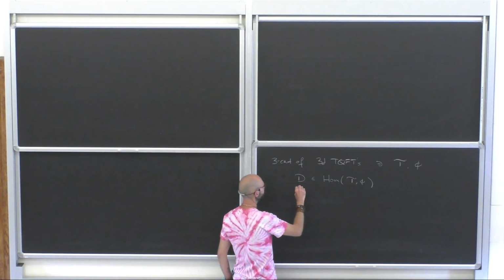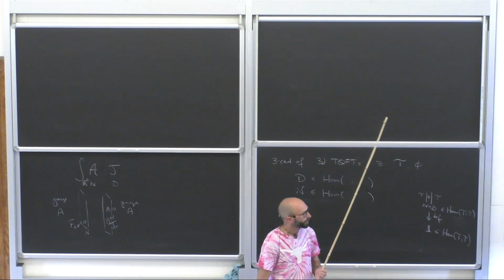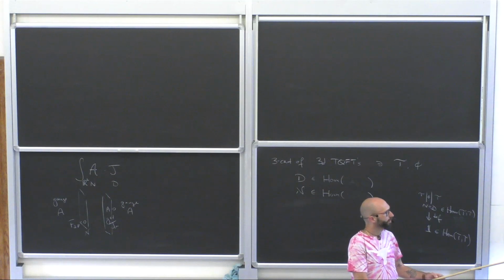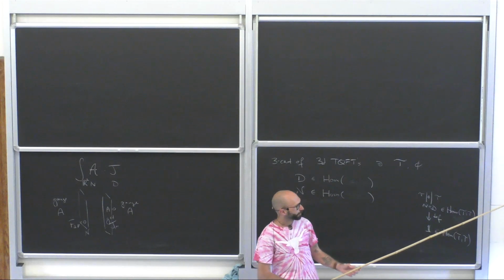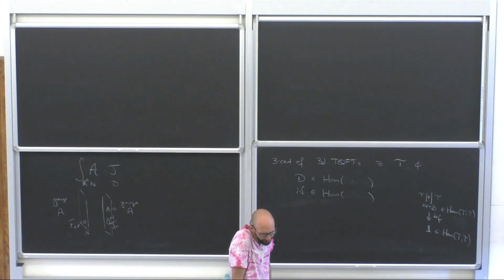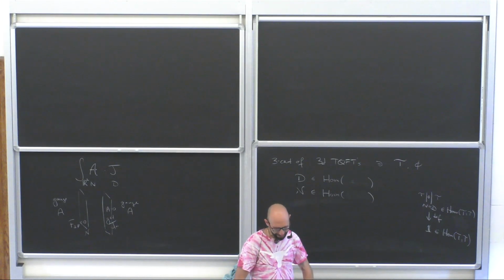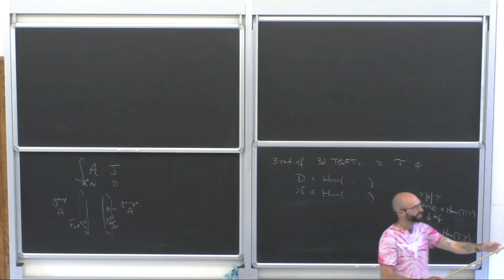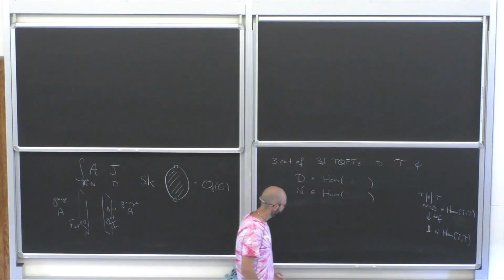Tudor Dimofte: "The Structure of BPS Lines in 3d N=2: Categories with OPE's, Vertex Hopf Algebras.."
Speaker:
Tudor Dimofte

Title:
The Structure of BPS Lines in 3d N=2: Categories with OPE's, Vertex Hopf Algebras, and Shifted R-Matrices